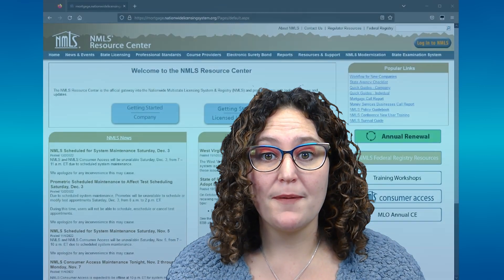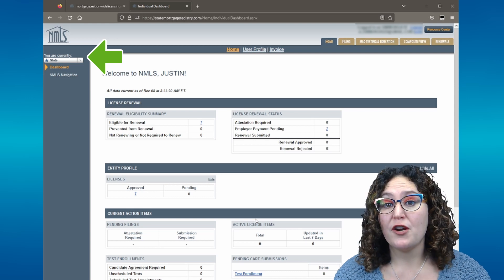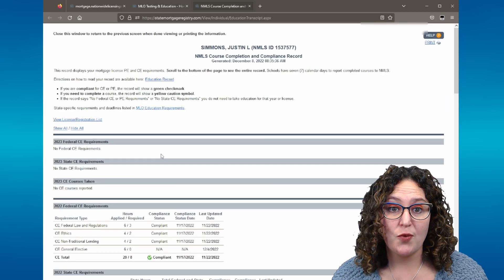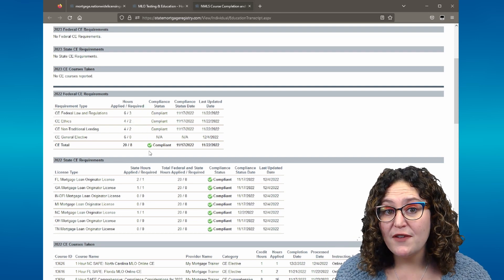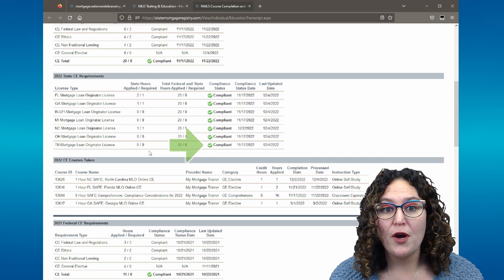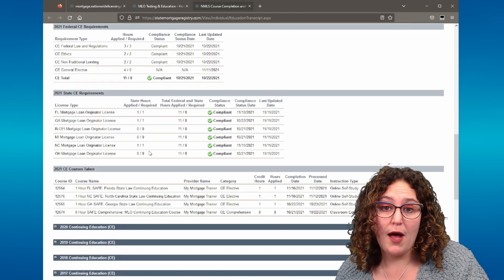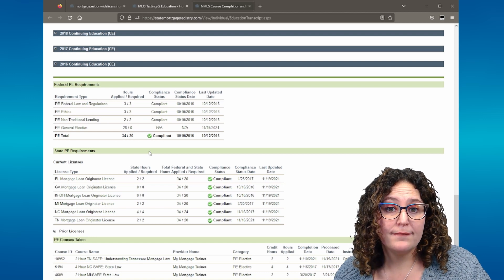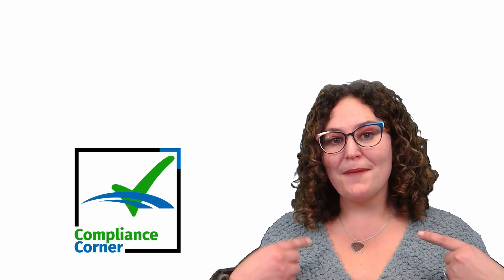Finding Your Education in Your NMLS Account | Navigating the NMLS Resource Center Website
Having trouble finding your current and past education records on the NMLS Resource Center website? This video is for you!

Kristina does a quick walkthrough on how to locate your current and past CE/PE records, as well as how to tell if you've met all of your requirements, or which requirements are unsatisfied.